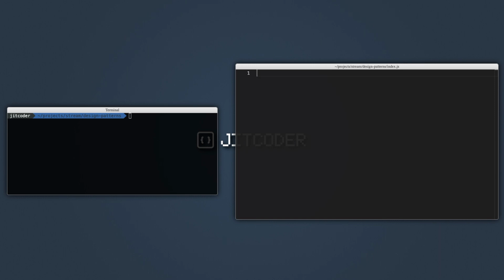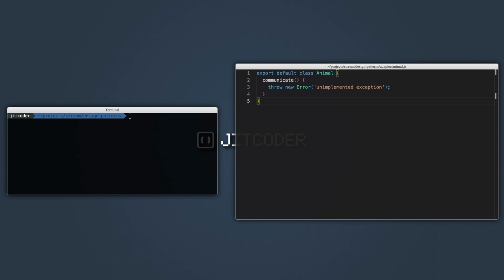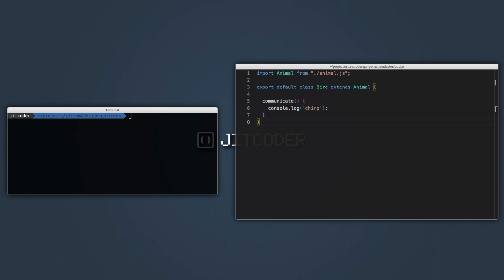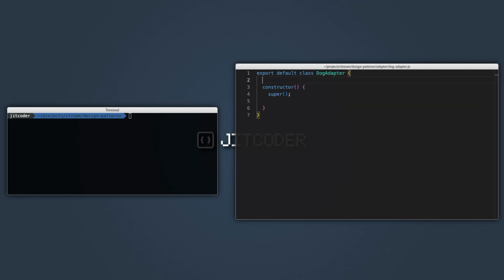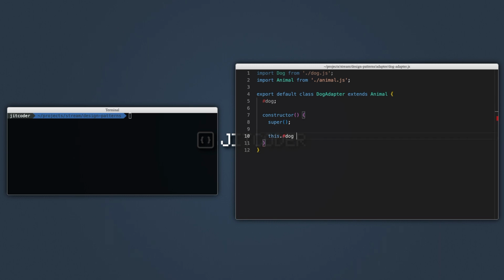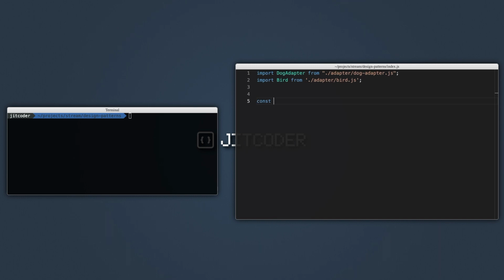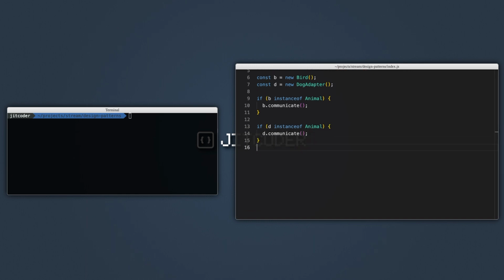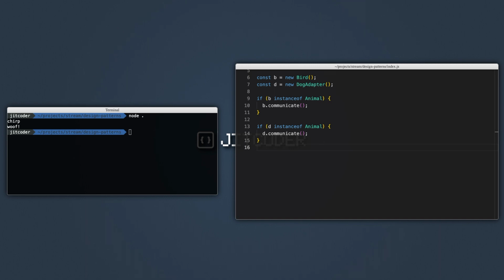Javascript Full Course - Adapter Design Pattern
This video is part of the Design Patterns section on Javascript and covers the Adapter design pattern.

(repo link coming soon)